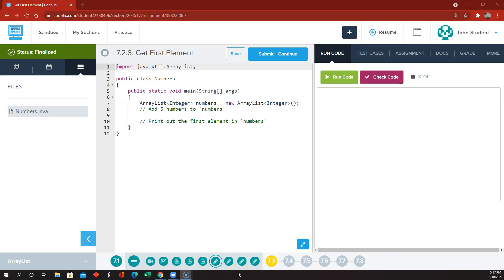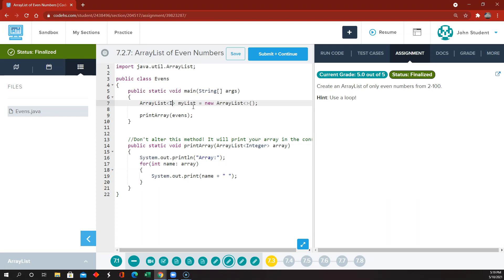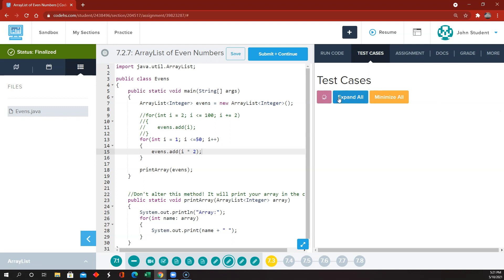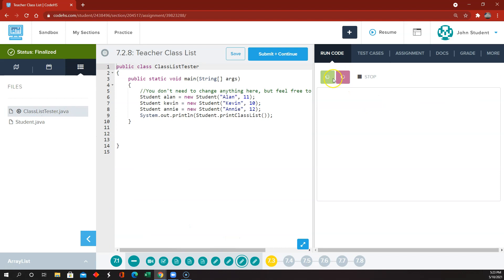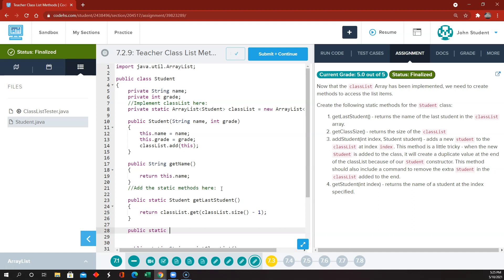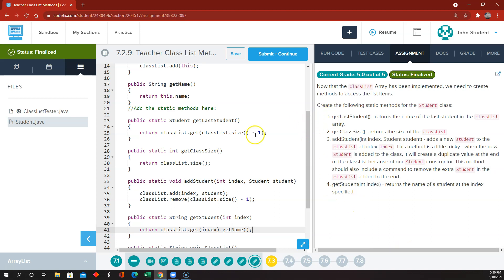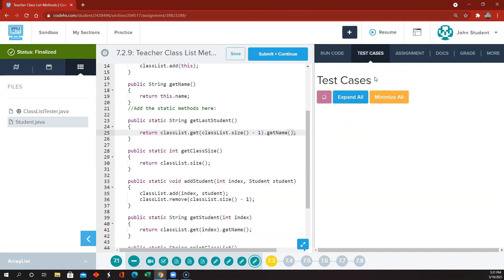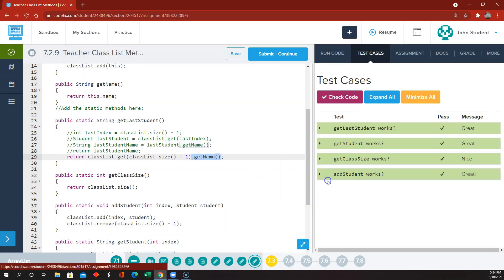CodeHS Nitro 7 2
A few code examples to help you get through Nitro 7.2.